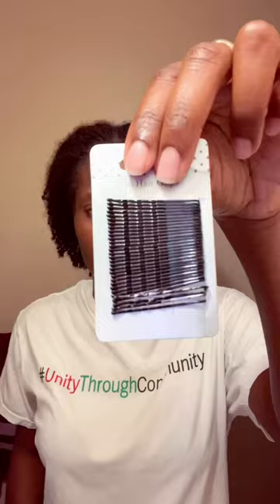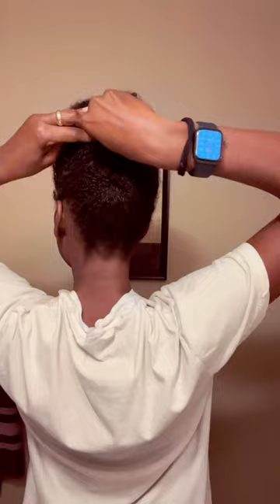MicroLoc Pompadour Updo!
Hair Products

I will be sharing Ghana land updates this Saturday on The Pivot!

Chat with Leslie!

Tour Africa!